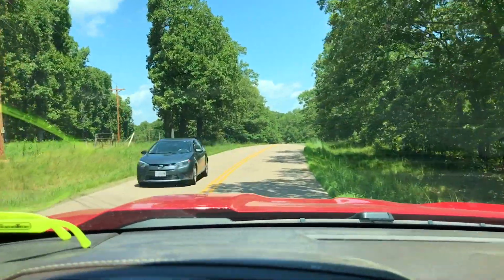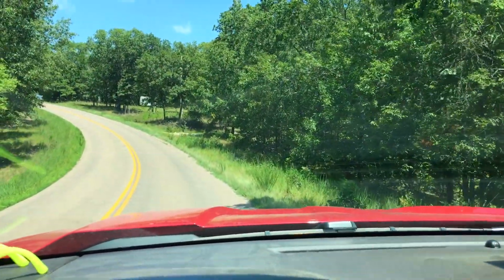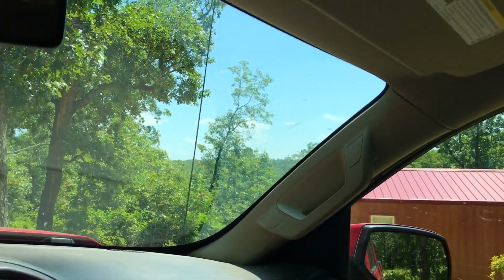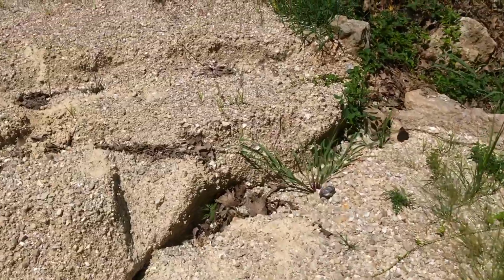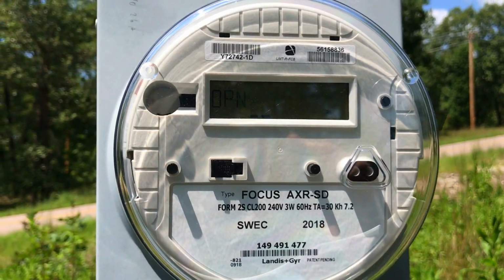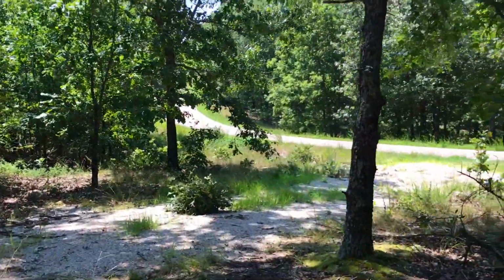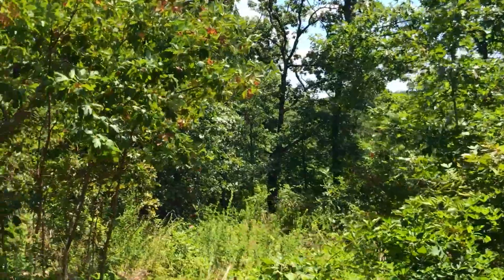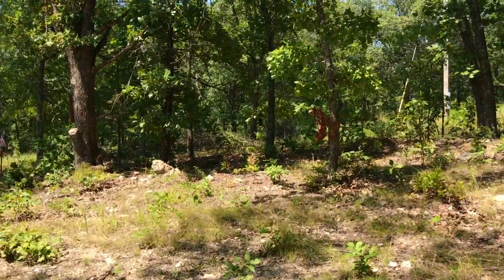$500 down on 13.43 acres w/ gated driveway, power & timber. InstantAcres.com - ID#DC02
Complete owner financing on this amazing tract for hunting, camping and building for only $500 down.

on this surveyed 13.43 acres near the Lake of the Ozarks in Missouri. BIG deer and lots of turkey. Paved access with gate for privacy.

to see more!